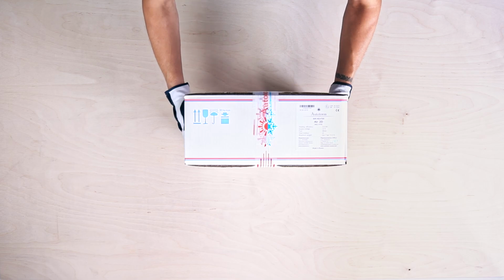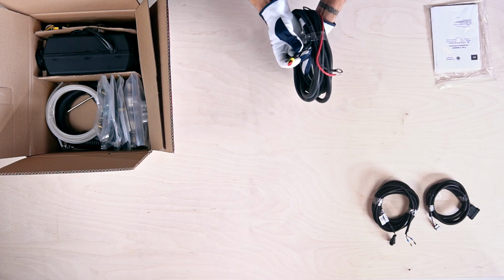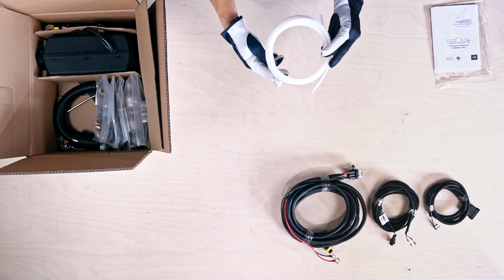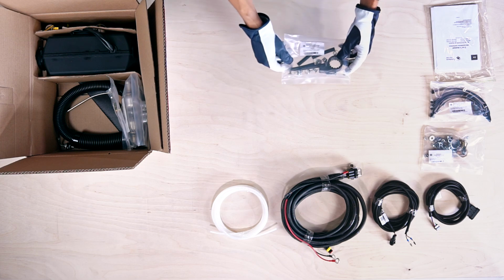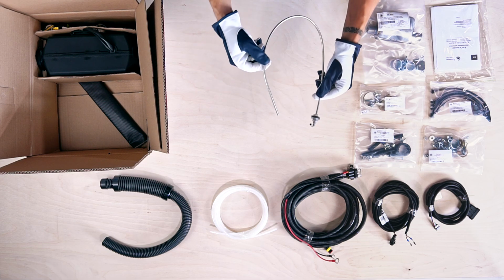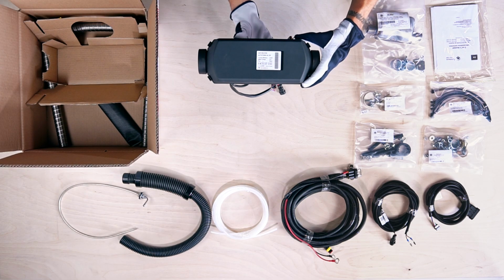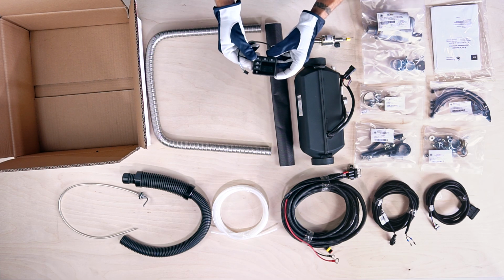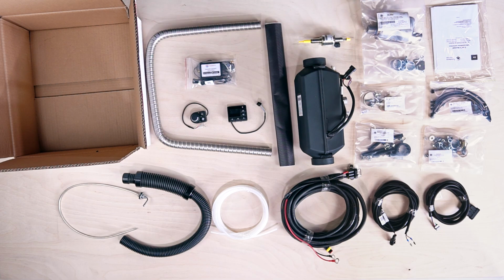So much, for such an affordable price - AUTOTERM Air 2D unboxing !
AUTOTERM Air 2D, the compact diesel heater.

In this video we show you how much our Air 2D standard kit holds for an affordable price.

 - Works on diesel fuel
 - Maximum heating power of 2 kW for 12V or 24V model
 - Can heat up to 86 m3 with hot air in one hour
 - Used to heat small size space
 - Reliable operation in low temperatures (up to -45°C/-49°F)
 - Low noise level, low fuel consumption (Max – 0,24 l/h)
 - Can be operated with control panel or via smartphone with additional modem
 - Best suited for small truck cabins, commercial vehicle cabins or cargo compartments, small campers, off-highway vehicles, boats (up to 33 feet/10 m long)